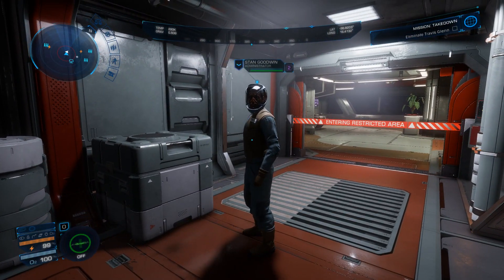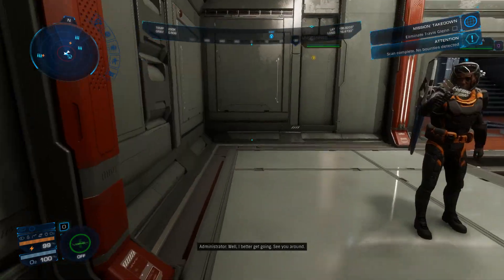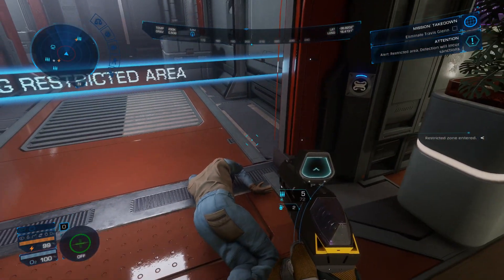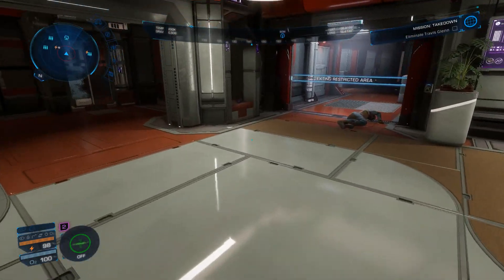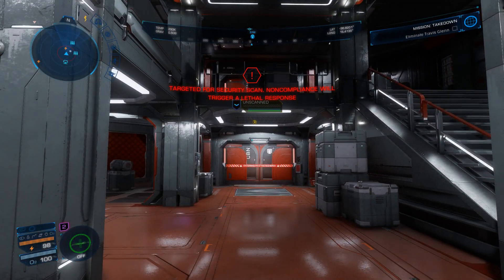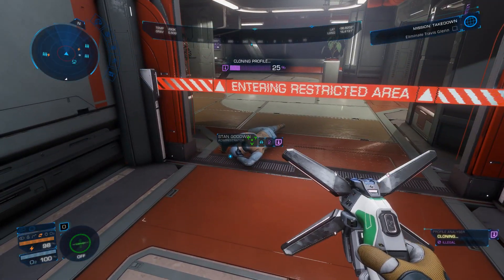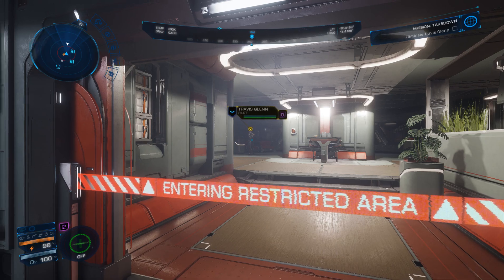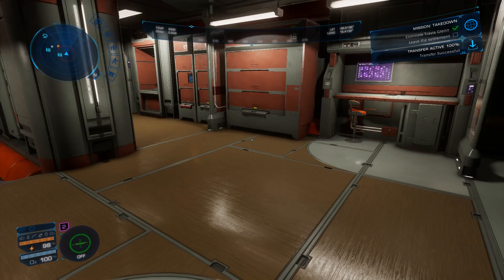Elite Dangerous - Takedown: Kill Travis Glenn. Location: Simon Entertainment Zone.